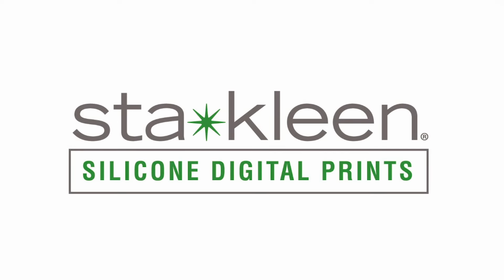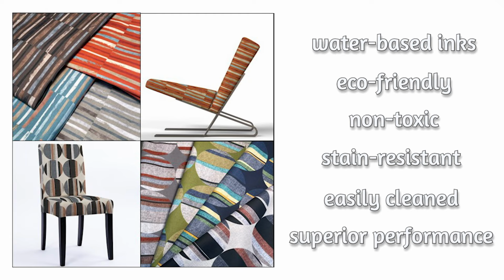Sta-Kleen Silicone Digital Prints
The new digital print collection offers the same environmental, performance, and cleaning qualities as the award-winning Sta-Kleen Silicone upholstery fabrics. The initial offering is seven digitally printed patterns.